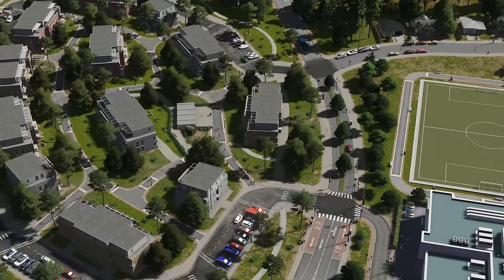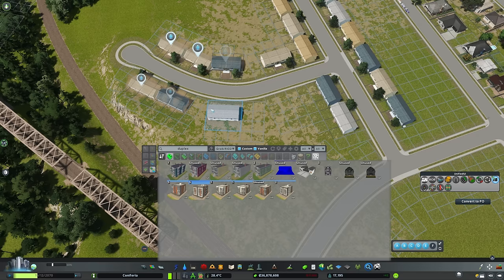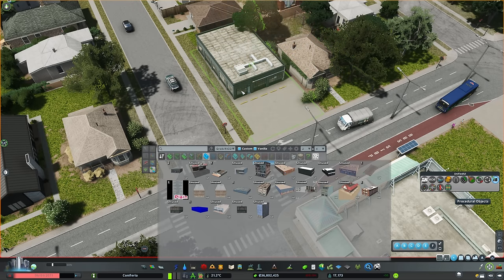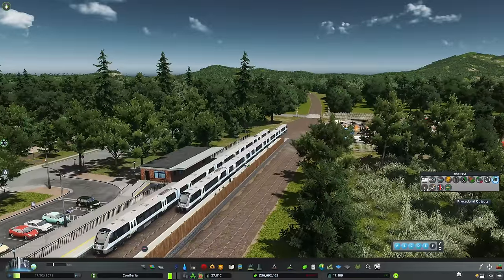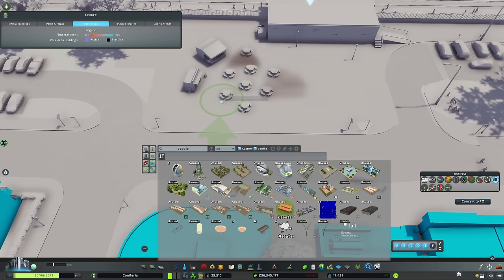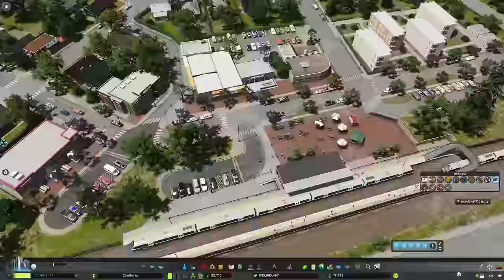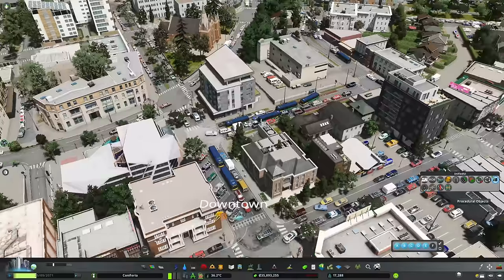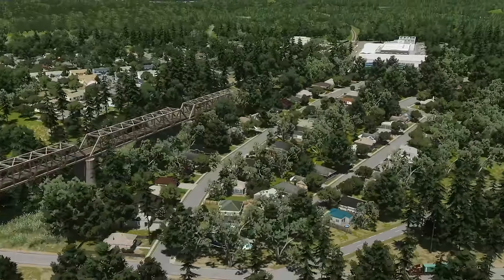How a Train Station TRANSFORMED a Small Town in Cities Skylines! | Coniferia 26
In this episode we continue our countryside/small-town vibes theme, giving our sleepy suburb of Danton a massive overhaul! Poor little Danton (which is actually quite well-off) has been a bit of a laughingstock of the series for a while now, where the only thing of notice to highlight has been the "gas station with 4 employees". Not anymore! As several of you have also pointed out, Danton is located right next to the train line that connects the region, so it's due time Danton gets its own Train Station!
Danton as a suburb was established in the 1930s, and it wasn't until 1970/80's that the Train Station was built - the construction of the station resulted in the development of new commercial enterprises, businesses, and shops right next to the station, effectively creation two small commercial centers in Danton!

Chapters:
0:00 Introduction
2:39 Placing the Train Station and connecting rail lines to the main rail network
5:59 Expanding Danton's suburban road layout
7:13 Building a low-medium income duplex complex
9:31 Building an elementary school for Danton
12:05 Detailing up the duplex complex with landscaping
14:15 Building the original commercial "center" of Danton
16:44 Small recap and checking in on the activity at the Train Station
23:51 Building the "newer" commercial "center" of Danton
27:18 Building a medium-density generic looking apartment complex
28:47 Custom parking lot
30:05 Train Station detailing: open square with food courts, tables, and landscaping
32:12 Detailing road layout with Intersection Marking Tool mod
34:18 Creating the ugliest temporary overpass in the history of Cities Skylines
35:37 Building the Industrial/Factory area in Northern Danton
38:14 Another recap and expanding the bus network to cover additional areas of Danton, detailing up the bus stops
48:49 Expanding Northern Danton with a post-WWII neighbourhood
51:45 Final recap
54:51 Final cinematics of everything built

- What's the rationale behind this project:
What happens if a washed-up-used-to-be-YouTuber gathers a bunch of "generic" looking assets (though mostly inspired by Australian / Canadian cityscapes) with the hopes of creating a Cities: Skylines region full of towns and cities that both look realistic and are inspired by Australia, New Zealand, Canada and the USA, while at the same time don't really replicate any one particular style? No idea, let's find out.

Join me in this Cities: Skylines modded gameplay / let's play / timelapse series as we expand the region, and build new infrastructure, highways, public transit, industrial pockets, NIMBY-neighbourhoods, sprawling suburbs and bustling downtowns. And of course, use tress excessively to cover up any imperfections!

Q & A:
Do you have a MOD/Asset list?
- Not at this point in time.

Which map is this?
- Anahita Pass by Owl - although slightly modified

Which Theme and LUT are you using?
- Theme is Los Angeles by OWL, slightly mixed with Grass and Pavement textures from the NotSoRocky Hills theme by Khanador. LUT is Coastal by Ronyx69.

How do you place residential buildings so fast in suburbs/neighbourhoods?

Which visual MODS do you use?
- Here's the full list of enabled visual mods (I don't know if some of these cancel out others): Relight, Render IT!, Ultimate Level of Detail, Clouds & Fog Toggler, Daylight Classic, Adaptive Prop Visibility Distance, Softer Shadows, Ultimate Eyecandy, ShadowStrengthAdjuster, Sharp Textures, Sun Shafts, AD Cloud Enabler, Shadow Distance Fix, 8K AD Clouds Pack 01.

Which graphic settings does your game run?
- Everything is set to high, 1440p resolution.

Hardware specs?
- 3080, 32 GB ram, I5-12600KF.